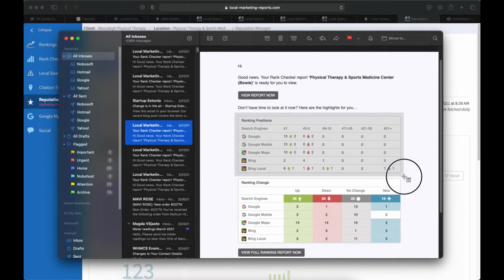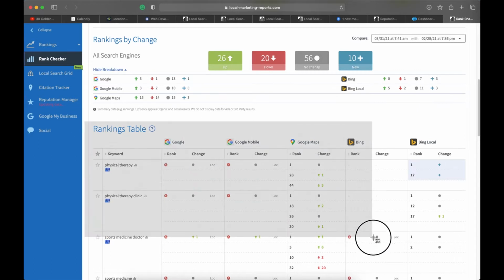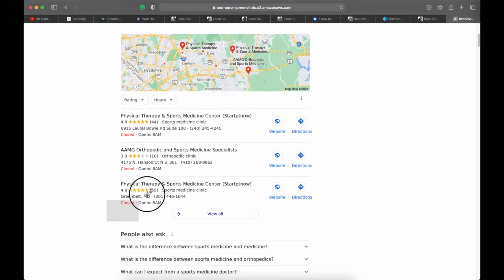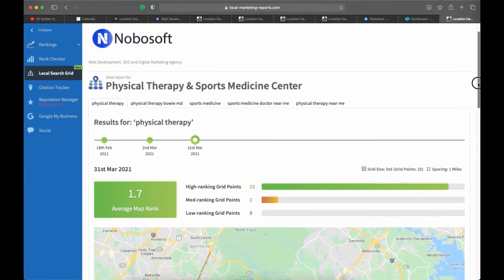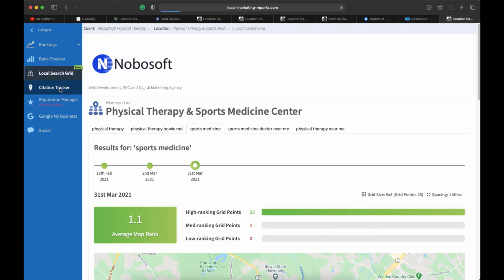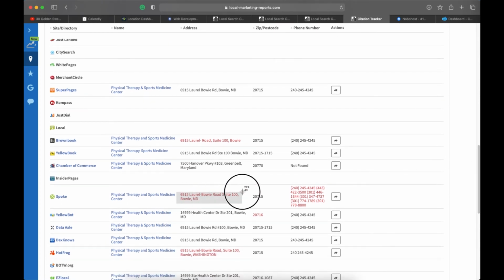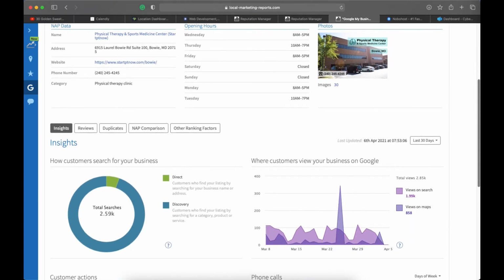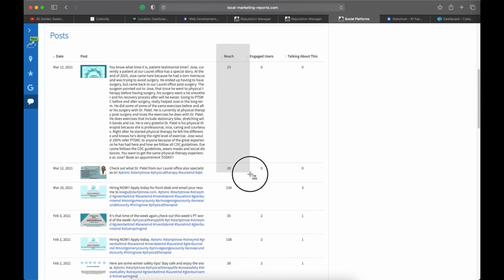Digital Marketing and Local SEO Report Tutorial - Nobosoft.com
This video will help you read the contents of the Local SEO report and bring the best result out of it.